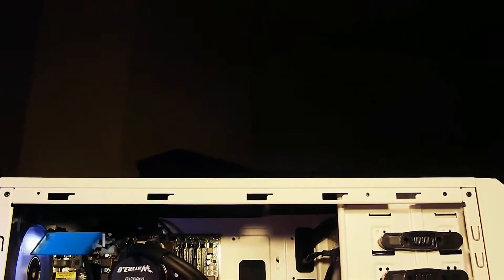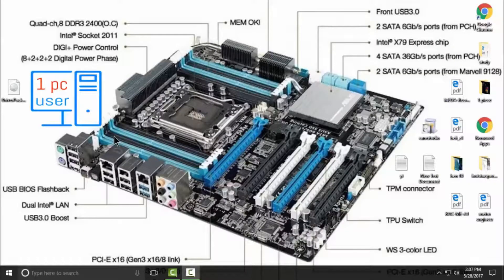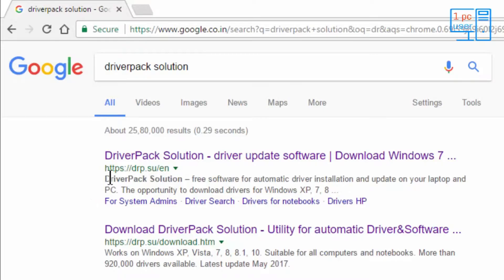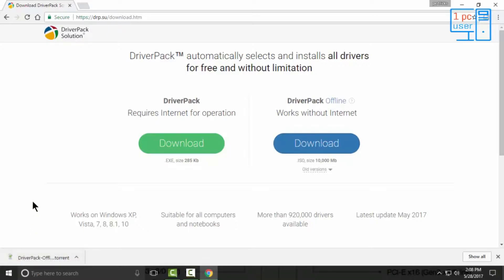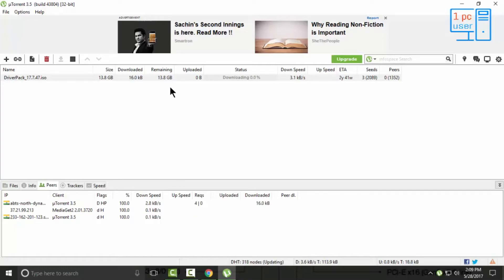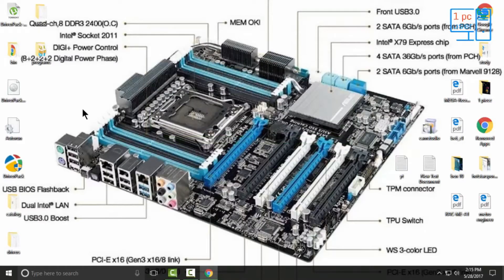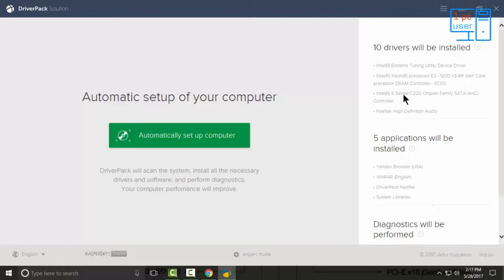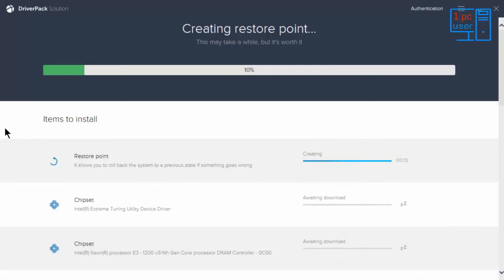how to install all drivers on windows 10 without cd after formatting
how to install all drivers on windows 10 / windows 8 / windows 7 without cd with offline driver installer software after formatting on a new pc 2017

if  you just formatted your windows 7, windows 8.1 & windows 10 laptop/pc and within the format you lost all your drivers. Now you realize that you don't even have basic network drivers to get internet access onto the laptop/pc. The laptop also has no optimal drive so using a CD is out of the question as well. then you must be in big trouble, but don't worry because i have shown "how to install drivers on windows 10 without cd/disk after formatting by using offline driver installer software" in this video

in this video, I have downloaded drivers for windows 10 64 bit operating system but this same method will work for downloading drivers for windows 8.1 / windows 7 ultimate 64 bit / windows 7 ultimate 32 bit / windows 8.

DriverPack Solution Offline is a program that automates the process of installing hardware drivers. No longer do you have to deal with any more problems regarding searching for the right drivers and then installing them as this software will allow you to install all the required drivers on any Windows-based computer (from XP onward) with just a few clicks of the mouse. It also supports 64 bit systems. The program is designed to be used by anyone from home users to system administrators, offering you an easy, quick and efficient way of installing the correct drivers for the devices attached to your computer and then keeping them up to date. This software also has the widest range of support, covering all sorts of devices including USB devices, PCI, ACPI, PNP and much more. When you start using the software, the driver installation process will be fully automated, and since it already contains a comprehensive database of drivers, you don't even need to be connected to the Internet at the time. in other words, you can install drivers without internet after you download driver pack solutions offline installer from the internet. this might come in handy when you are trying to install network/wifi/ethernet drivers without internet connection.

- overview of DriverPack Offline driver installer setup:
• Driver Installation: Automatically install all the drivers on any computer.

• Driver updates: Update the existing drivers to the newest versions.

• Drivers around the world: Once downloaded and no longer waste time. All drivers in your pocket!

• DriverPack Solution Offline is suitable for all models of computers and laptops: Asus, Acer, Sony,
Samsung, HP, Lenovo, Toshiba, Fujitsu-Siemens, DELL, eMachines, MSI...

• DriverPack Solution Offline contains the drivers for all devices: Motherboard, Sound Card, Video Card, Network Card, Wi-Fi, Chipset, Controller, Bluetooth, Modem, Web-camera, Card Reader, CPU, Input Device, Monitor, Printer, Scanner, USB, Other...

Note: The file you download is .torrent file that you can use with any torrent client (uTorrent) to download the whole file. and it is completely legal to download driver from torrent.

• How Outdated Drivers Can Lead to Poor PC Performance:-
There are all kinds of computer jargon getting thrown around: RAM, beta, gigabytes, drivers and many, many more. For your PC and hardware devices, such as your sound card, webcam or digital video recorder, to work at their best, you need to have the correct drivers.

• What are drivers?
:- Whether classified as device drivers or software drivers, they are small software programs.

If you do not have the correct drivers, then communication between your devices, software and operating system can be non-existent or muddled. Some devices might function in what is called "generic mode" without drivers. For example, your display might perform in low resolution mode.

Each driver is specific to a certain piece of hardware or even a certain model of it. You need to have a driver for almost everything you plug into your computer. If you upgrade your operating systems, purchase a new computer or if your hard drive crashes, you will need to install the correct drivers.

• Why you need the latest drivers?
A major reason for an updated driver to be released is to fix a bug.  As well, updated drivers can bring with them new features.